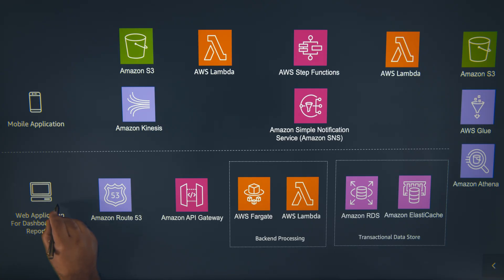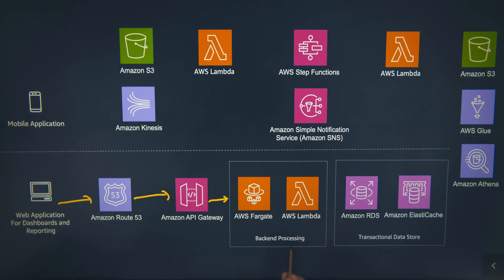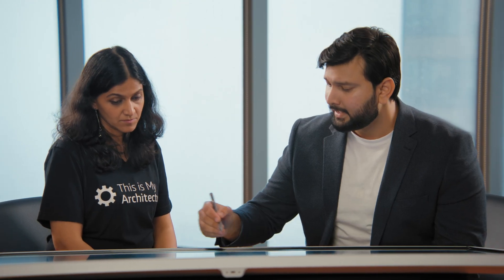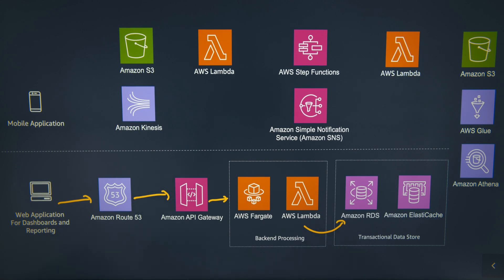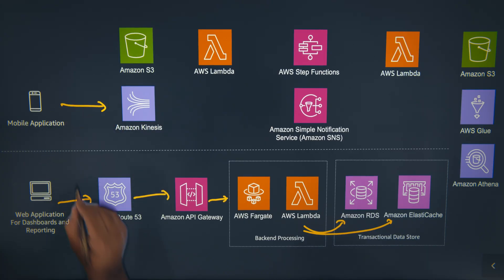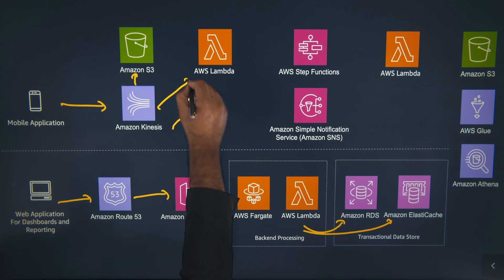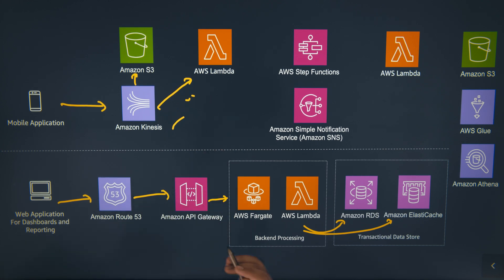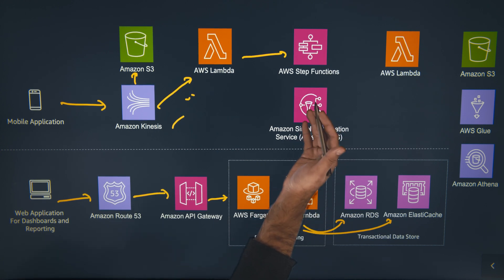Salesflo: Transforming Field-Force Operations Using Event-Driven Architecture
Empower your operations with Salesflo Engage. Simplify and automate workflows, consolidate and visualize data to easily pickup meaningful insights, and bridge the gap between your business and consumers for better decision-making.